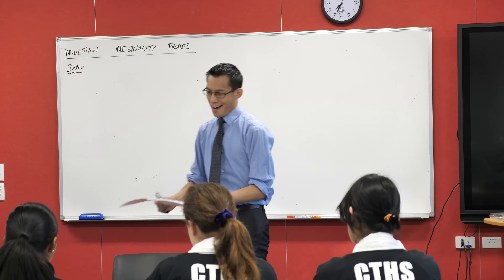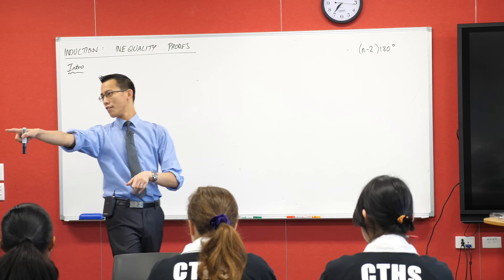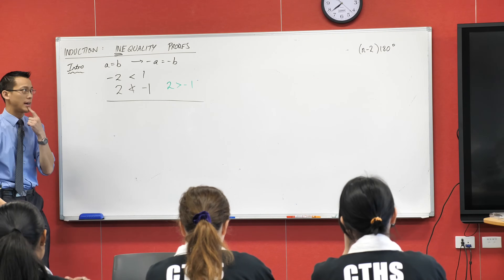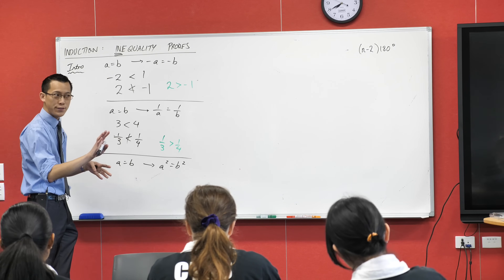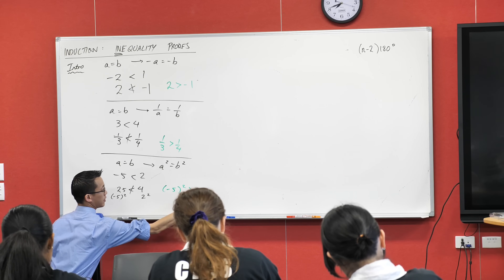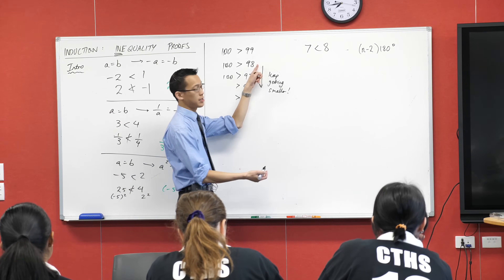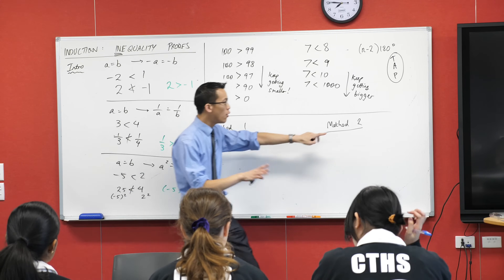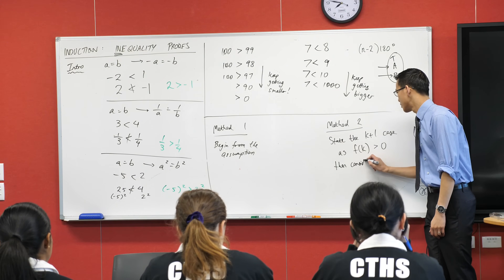Induction Inequality Proofs (1 of 4: Unusual properties of inequalities)